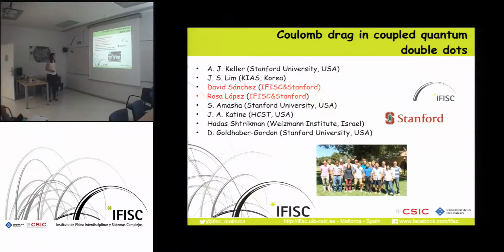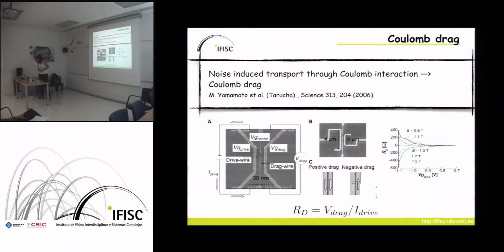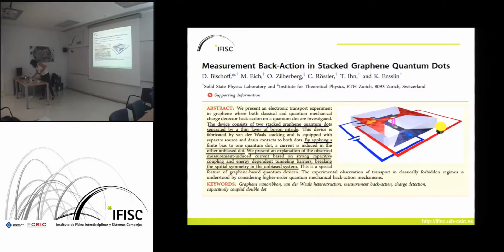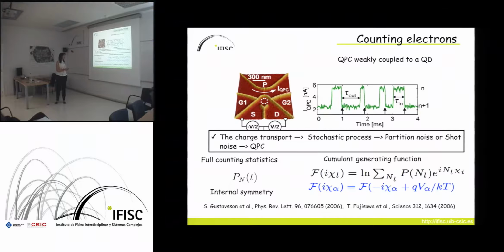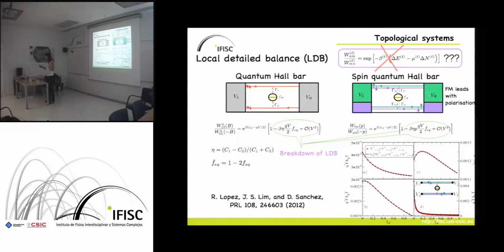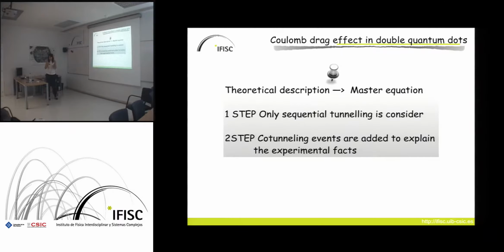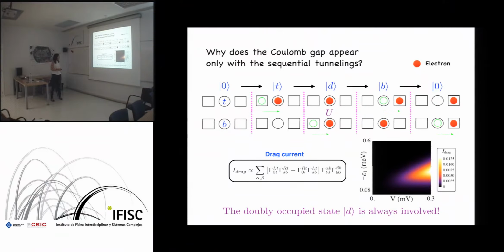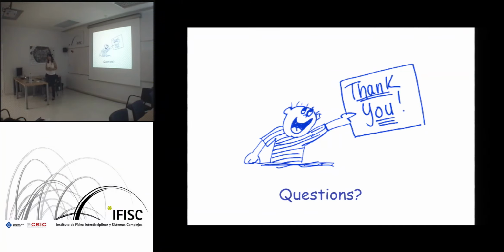Coulomb drag effect in coupled quantum dots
- By: Rosa López, IFISC
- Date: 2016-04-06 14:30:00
- Description: In Coulomb drag, a current flowing in one conductor can induce a voltage across an adjacent conductor via the Coulomb interaction. The mechanisms yielding drag effects are not always understood, even though drag effects are sufficiently general to be seen in many low-dimensional systems. I will discuss the experimental observation for the Coulomb drag in a Coulomb-coupled double quantum dot and, the theoretical arguments to explain it. I will explain how cotunneling processes are the essential transport mechanism to obtain a correct qualitative understanding of the drag behavior in the experiments.